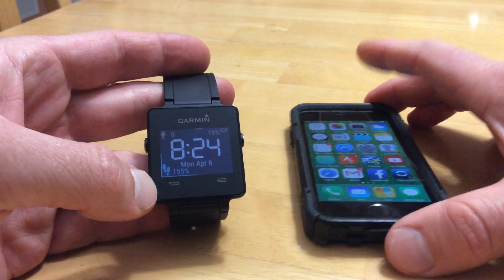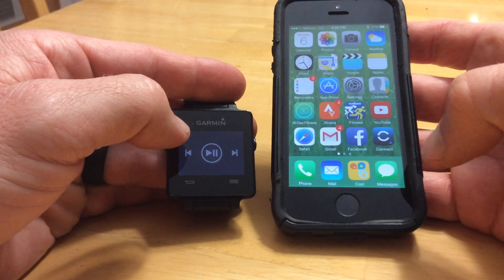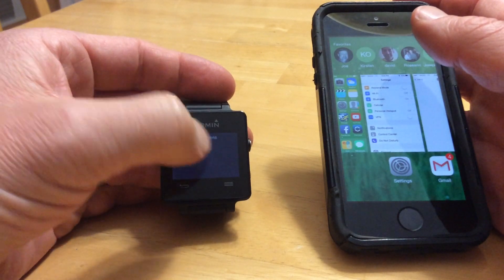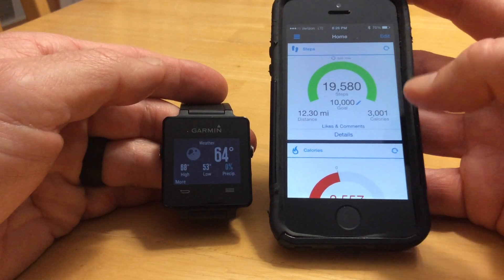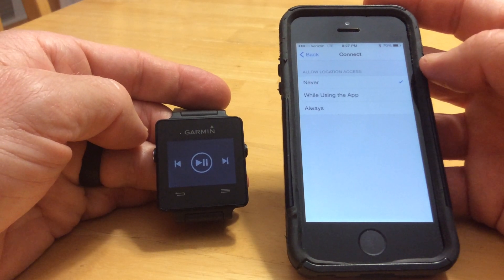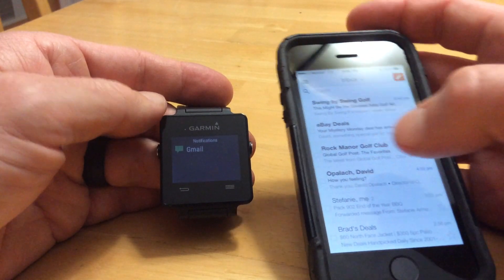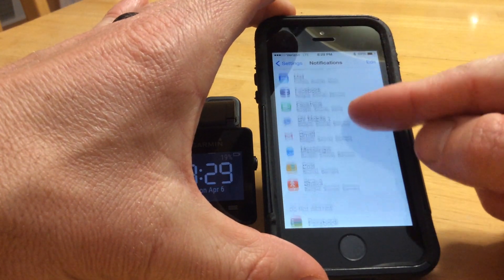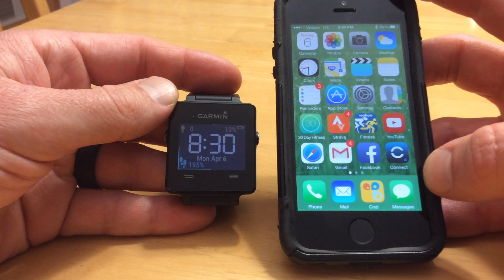Garmin Vivoactive Smart Notifications setup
The Garmin Vivoactive is both a smart watch and fitness tracker.  This video shows how to save your phone's battery life and understand and configure the notifications.